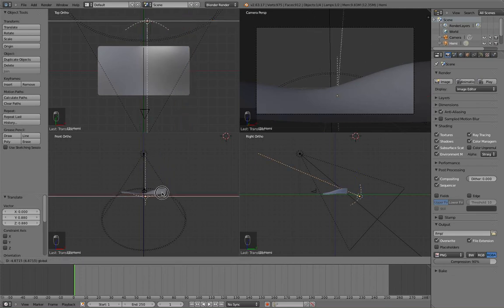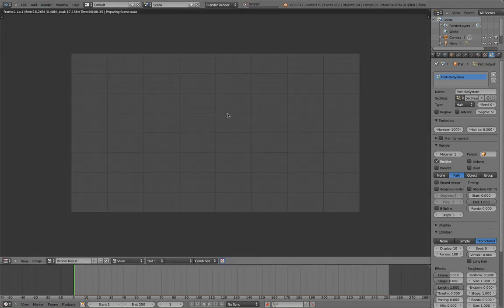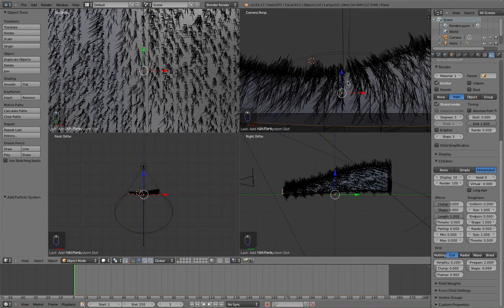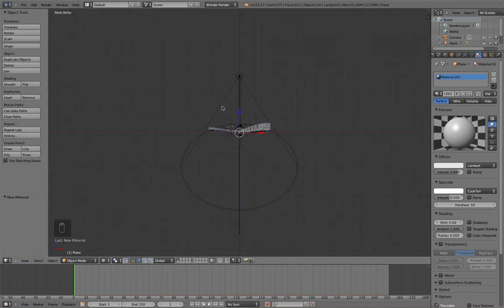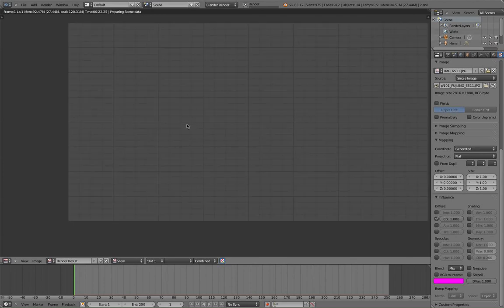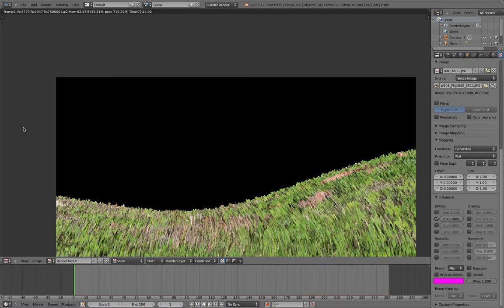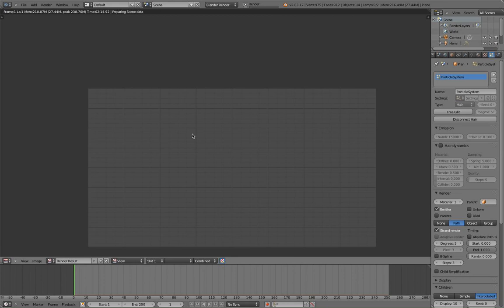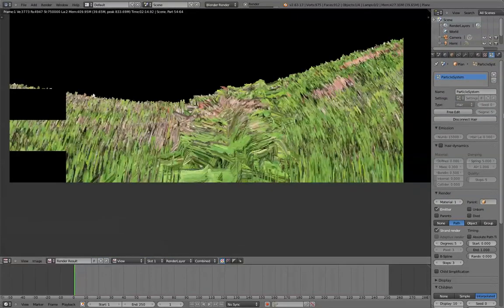blender 2.6 - how to make grass